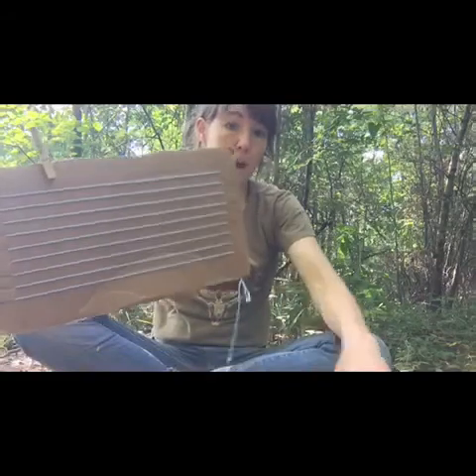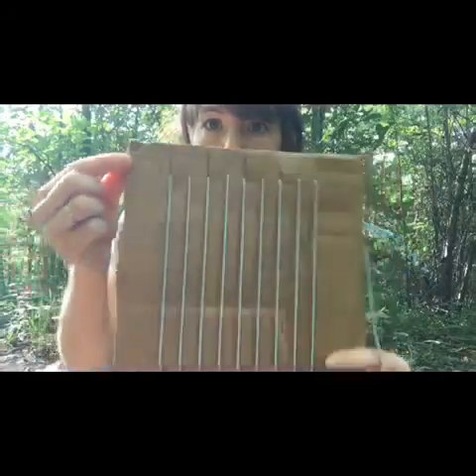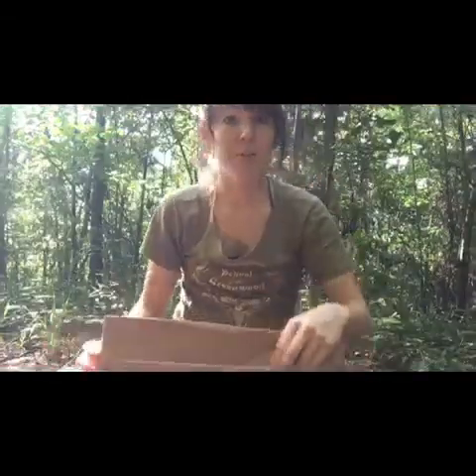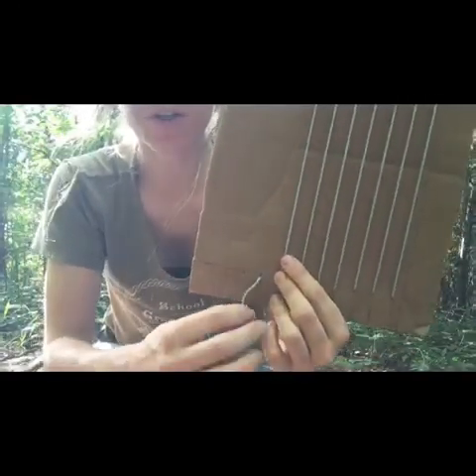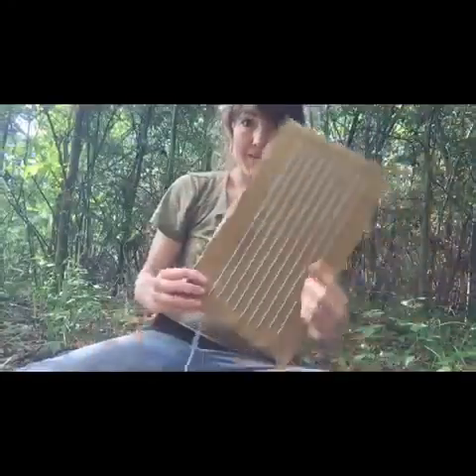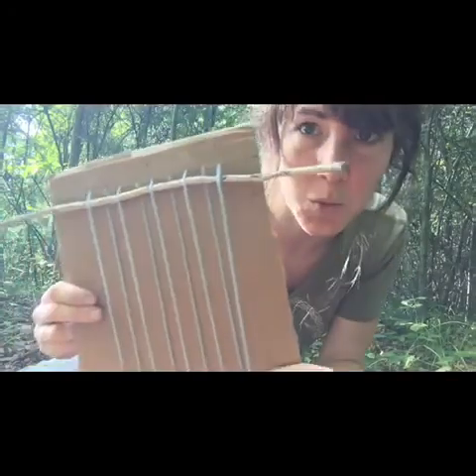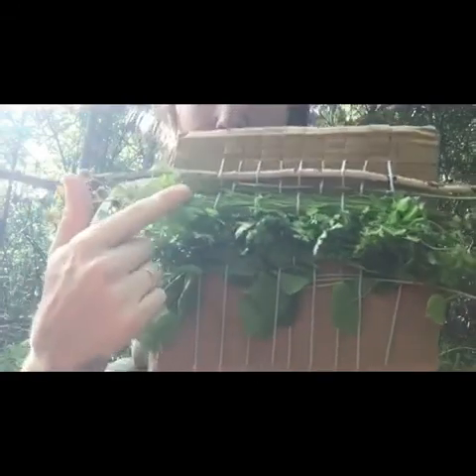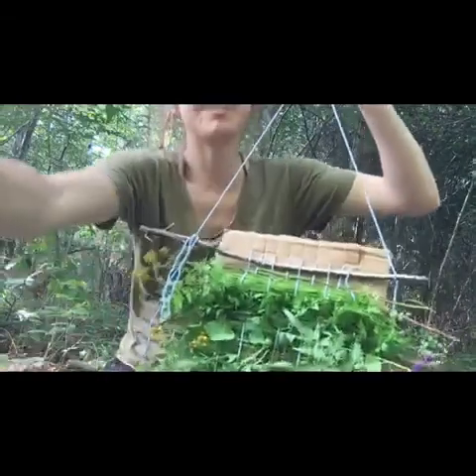Weaving With a Cardboard LOOM!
Create your own weaving with wild plants and items around your home using a cardboard loom!